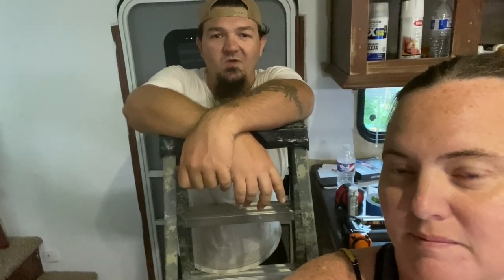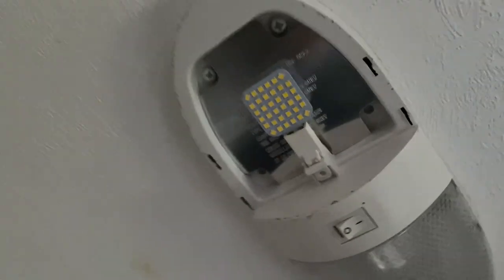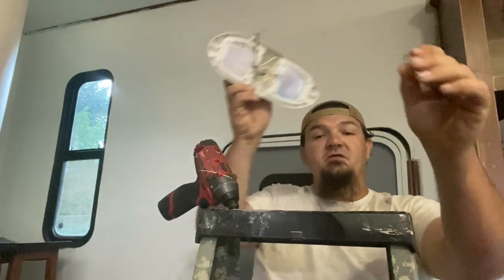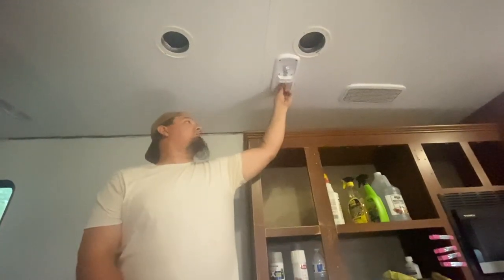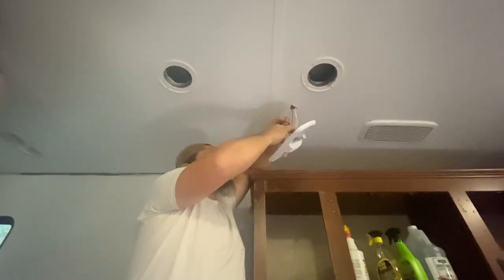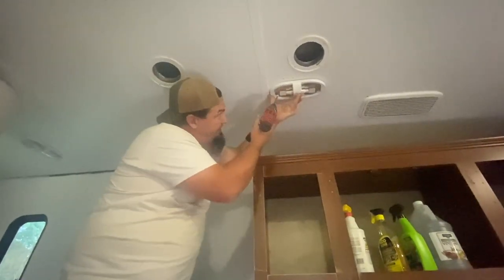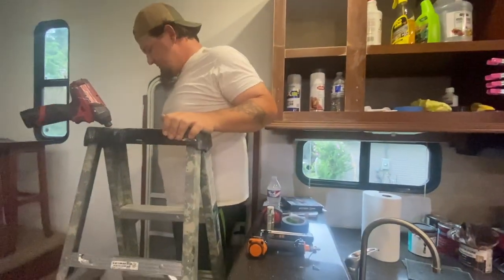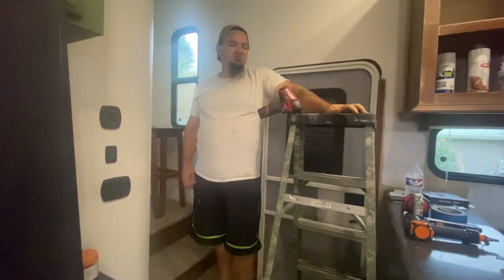Rugrat Wild Adventures - Changing out the RV Lights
We're the Bustard clan from Tennessee,
When the covid 19 pandemic changed the world...we decided to make a change ourselves.
We downsized from nearly 3000 sq. ft. split level home to a 2013 Primetime Crusader fifth wheel camper!
Just a couple of parents, our nest of rugrats and the wild adventures we create for ourselves!

In this video we chronicle the thrilling quest to replace all the 12 volt lighting in the camper with LEDs. The old incandescent bulbs would get too hot and melt the "socket" and honestly posed a fire hazard to not only us but our kids as well.
So we changed these out with LED "bulbs" that look a lot like "wings". And the results are incredible. The camper is so much brighter now that we replaced all the old dingy, yellow lights with brilliant natural daylight tones.

If you want to pick up some of these "wings" for your camper, they were pretty cheap overall. You can get a 20 pack for less than $15 at the

And while we didn't go over it in this video in particular you can see the flush mounted disk lights we installed in the living room slide as well. Those are really cool because they are touch sensored and have an additional blue light "night" mode that's all the rage with the newer campers these days.

If you like these disk lights and want to add a bit of 'space aged flare' to your rig they were around $30ish each for the large version or you can get a 2 pack of the smaller version for around $35.

Large Disk Light
Small Disk Light 2pk

Happy camping you guys and if you see us on the road say hey and hang out a bit.

It doesn't cost you guys anything extra, it's just another way amazon markets and promotes it's products, and they give us a small kick back for playing middle man. But, overall it really helps us out and doesn't cost you anything extra so it's a win - win - win for everyone really!